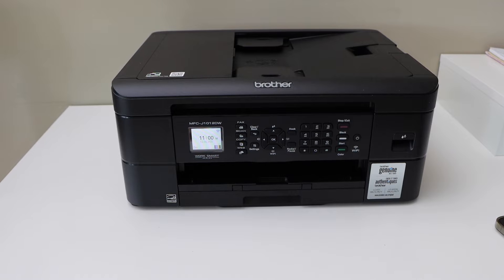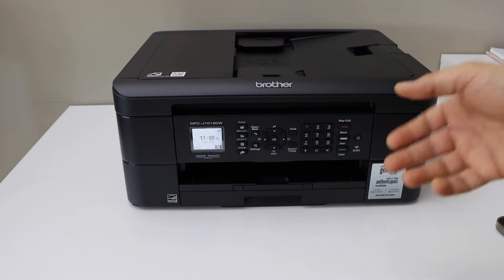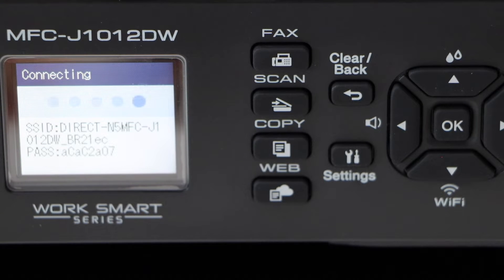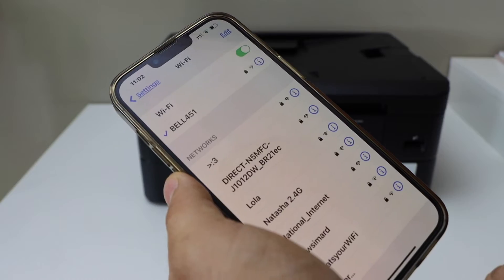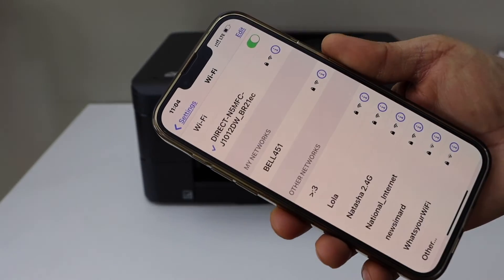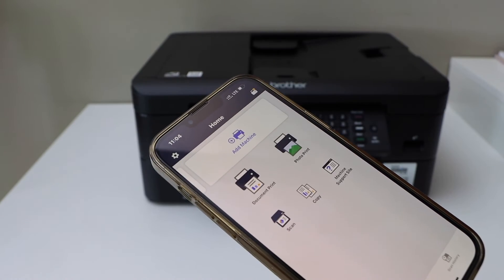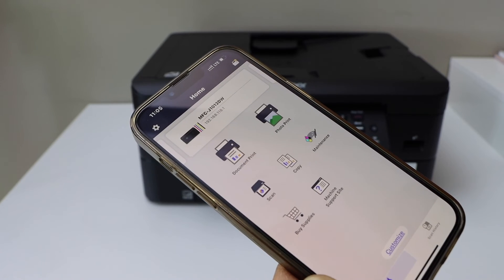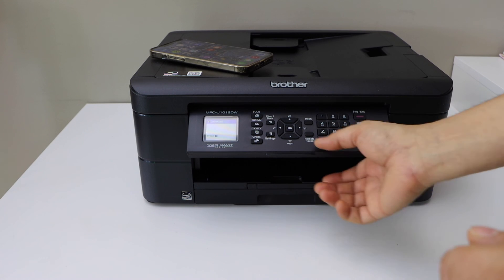Brother MFC-J1012dw WiFi Direct Setup, Direct Wireless Setup, Wireless Password.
This video shows how to do the wifi direct setup of your Brother MFC j1012dw printer for wireless direct printing and scanning.